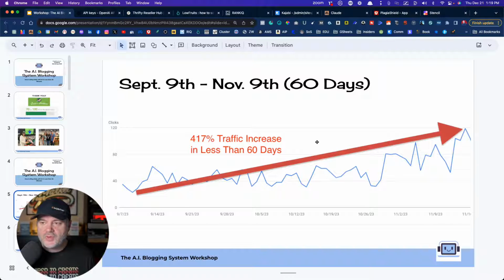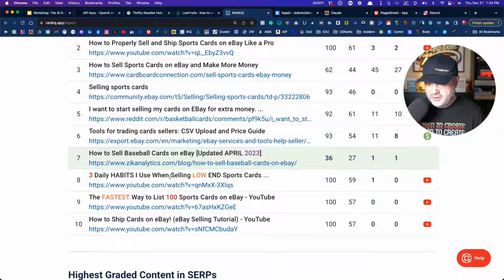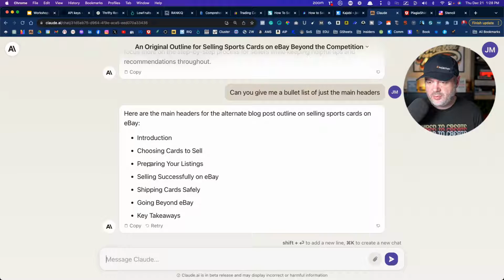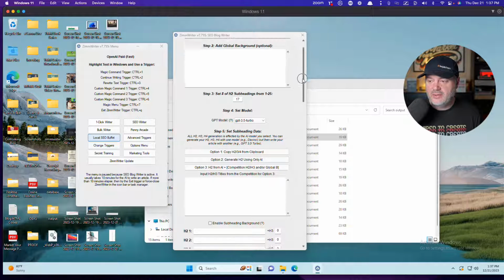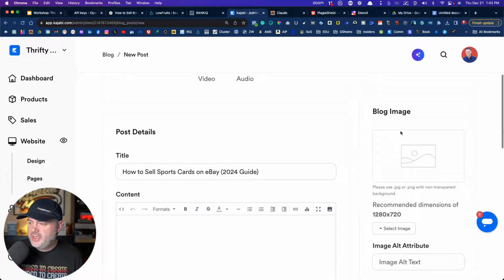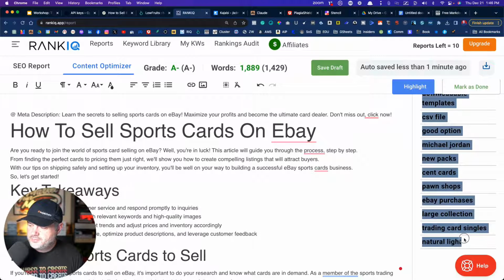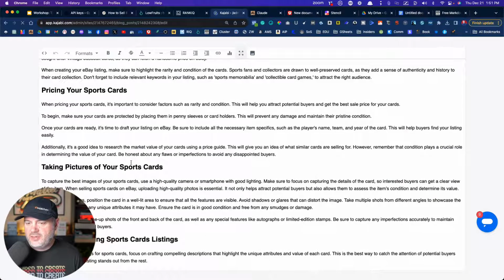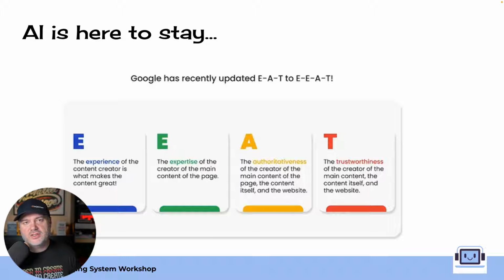Use ChatGPT to Write Blog Posts Faster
Want to learn how to use ChatGPT to write a blog post? Follow along as I create a new article with AI step-by-step.

00:00 Introduction
03:00 Using RankIQ and LowFruits for keyword research
07:00 Using ZimmWriter to create an outline
12:00 Using ZimmWriter and ChatGPT to write and optimize the article
22:00 Publishing the article on Kajabi
25:00 Conclusion

BONUS: Have you grabbed your FREE copy of my new book, Your Message Matters? Just go to:

What's Next? Whenever you're ready... here are 3 ways I can help you:

Step 1. Get the Book
Your Message Matters Book:

Step 2. Take the Challenge
Take the 14-Day Discover Your Message Challenge:

Step 3. Watch the Training Video
How to Start a Low-Tech Author or Coaching Business: